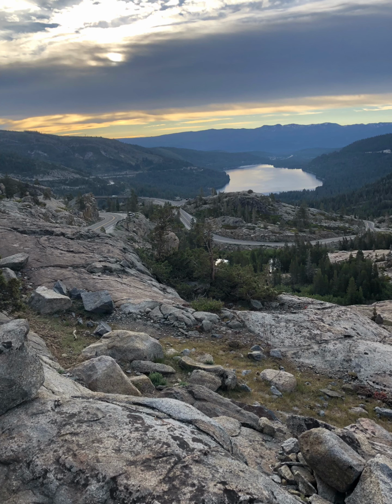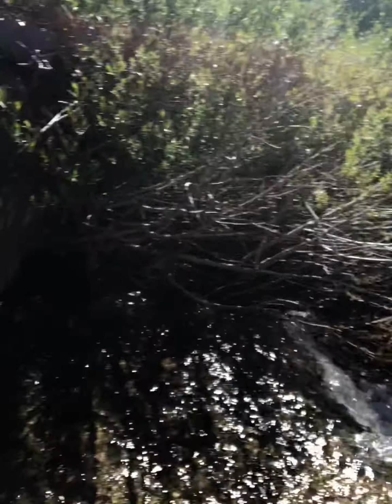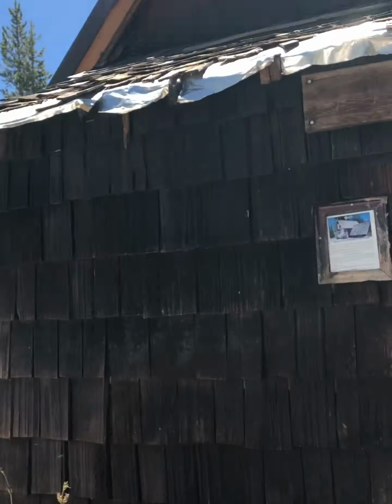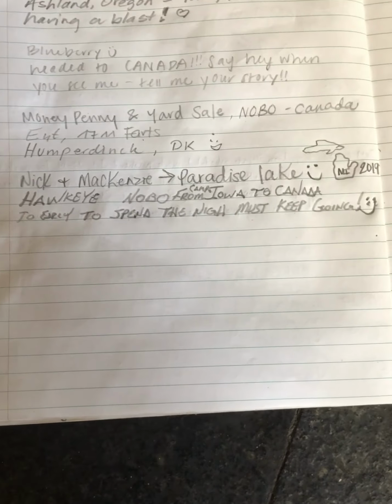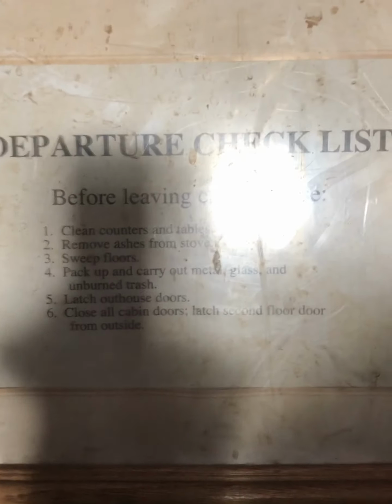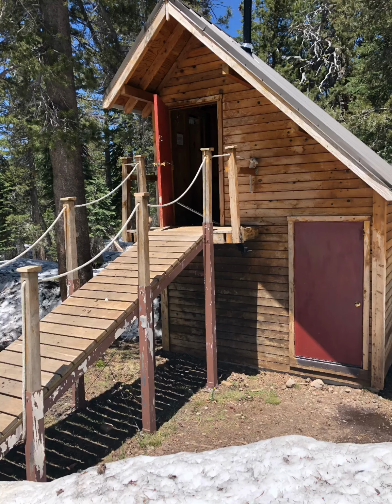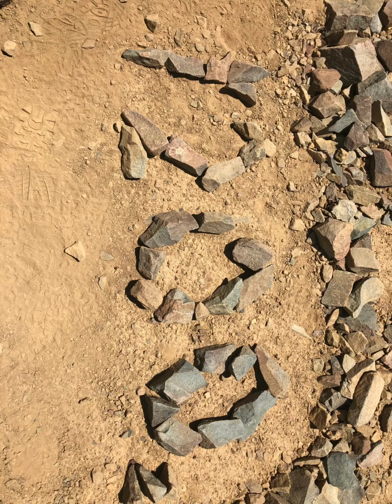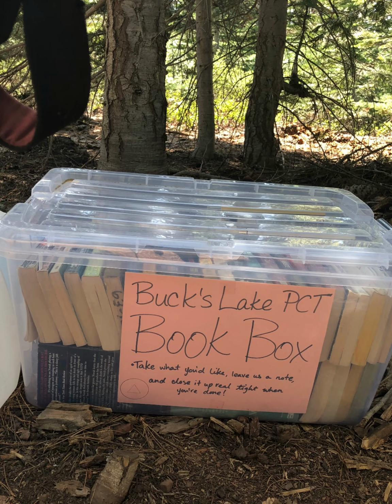PCT Truckee to Quincy revised (#9)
Leaving Truckee Donner pass ski ranch to Quincy